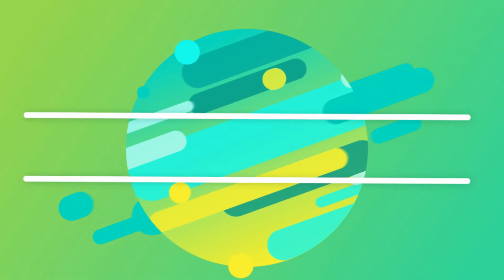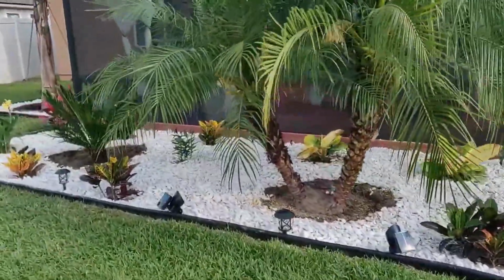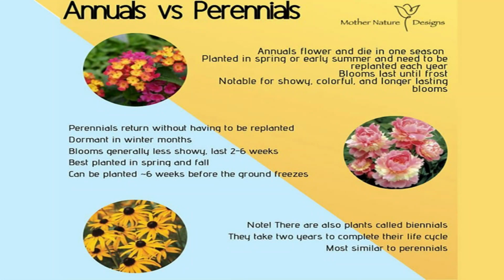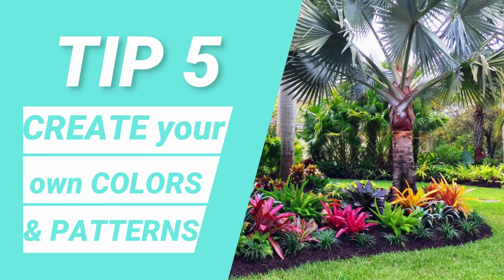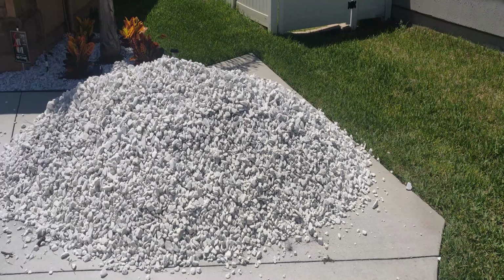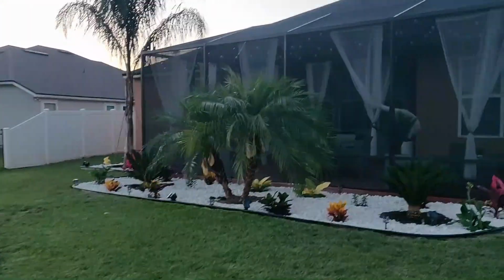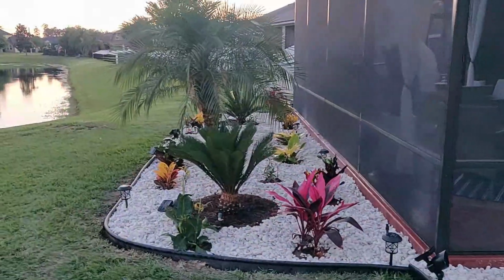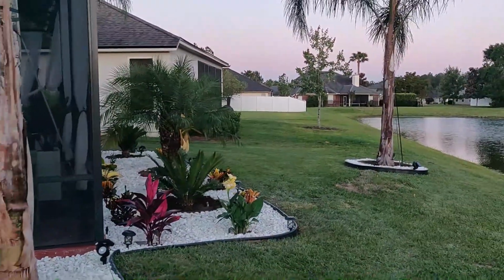Create a RESORT TROPICAL OASIS | 8 TIPS to Transform Your Backyard | DIY MAKEOVER Tropical Garden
8 Tropical Garden Landscape Tips. How to design and create a Tropical RESORT Style paradise oasis with DIY ideas and basic tropical plants that's best for a tropical-style backyard.

Investing For Beginners God's Way: Step By Step
Academy:

Check out Courses & Classes:
Let's Go Deeper: Waiting & Preparing